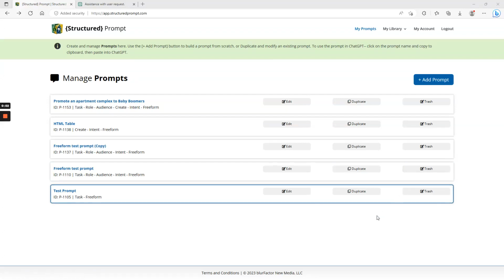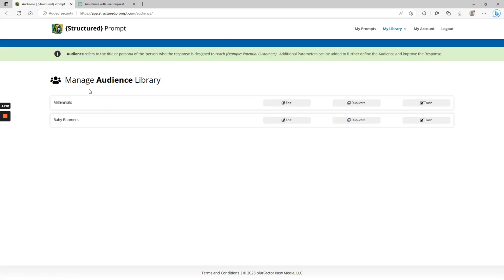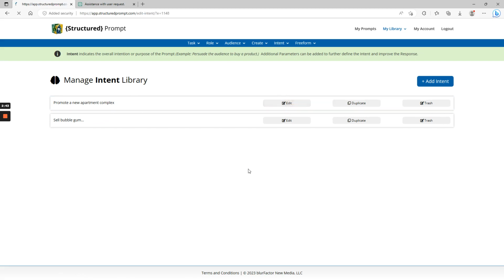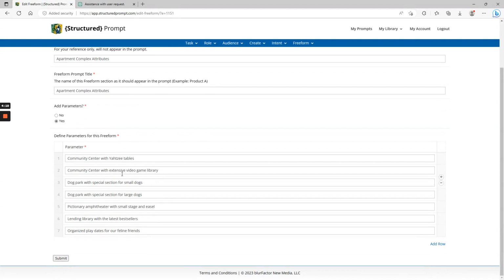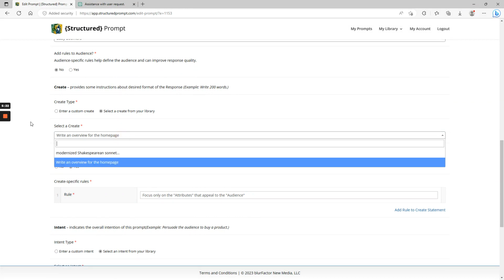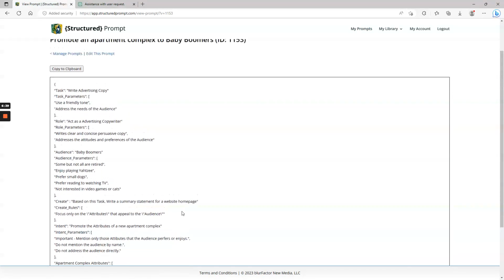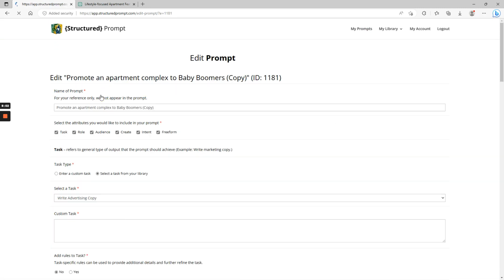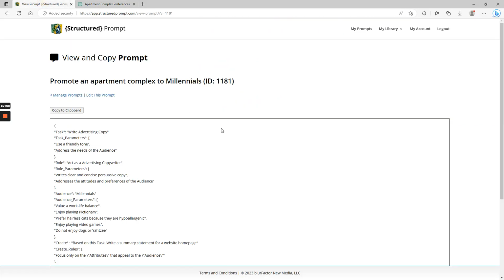{Structured} Prompt for ChatGPT - Demo of the new library feature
This is a walkthrough of the new prompt element library in the  {Structured} Prompt helper application for ChatGPT.  The {Structured} Prompt tool makes it easy to engineer complex prompts for ChatGPT and will be available soon.  We are accepting beta tester applications now at structuredprompt.com.